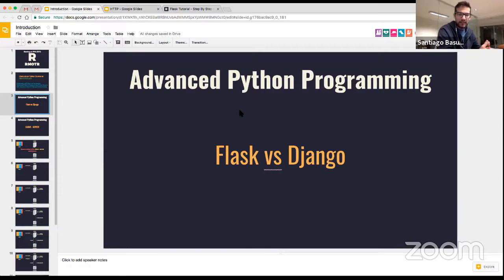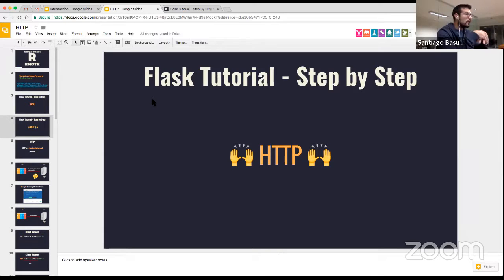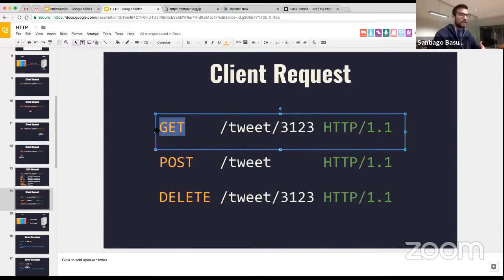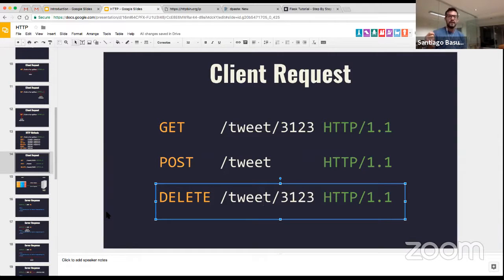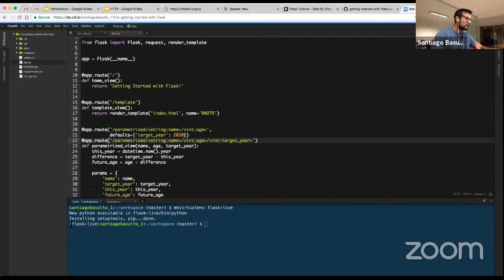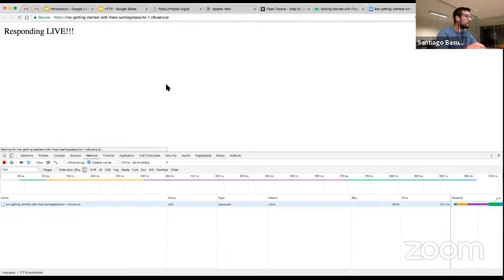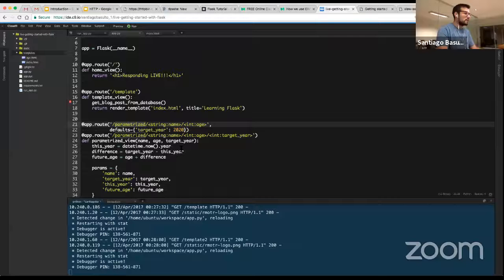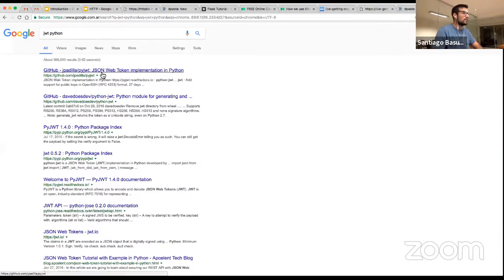FREE Class - Introduction to Web Development using Python and Flask